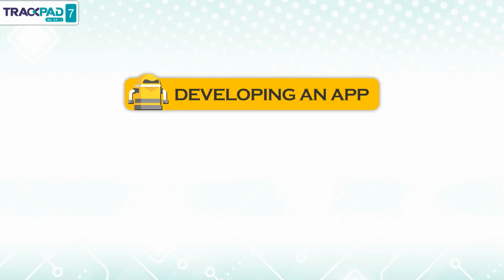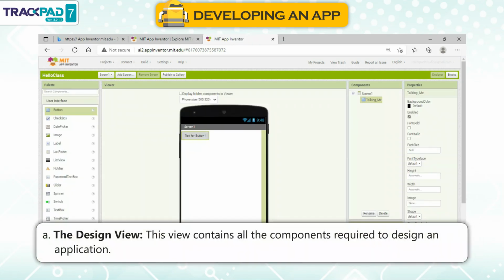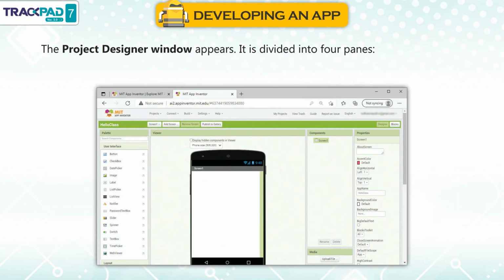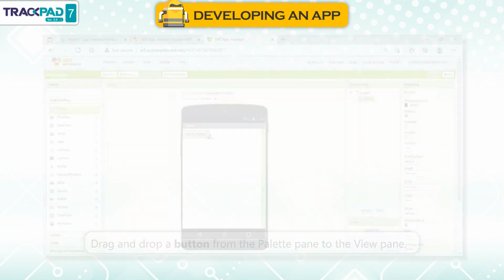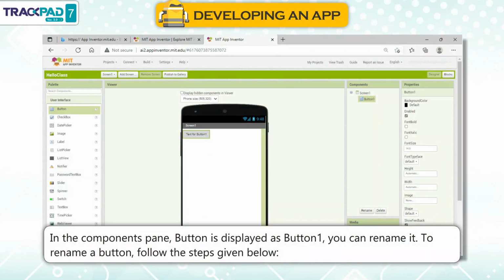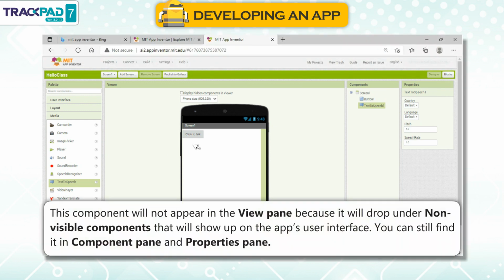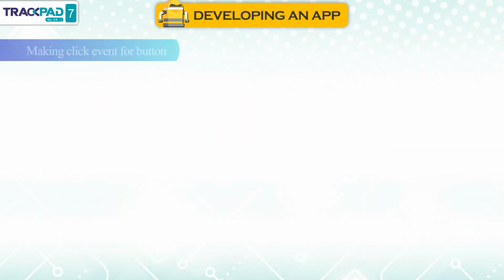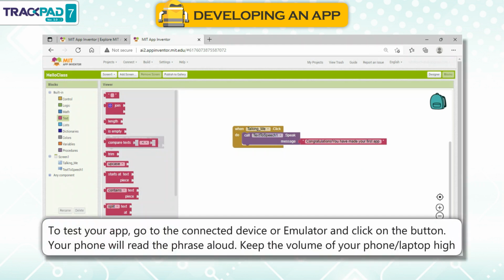𝐃𝐞𝐯𝐞𝐥𝐨𝐩𝐢𝐧𝐠 𝐚𝐧 𝐀𝐩𝐩 |𝐂𝐡 𝟎𝟕|𝐓𝐫𝐚𝐜𝐤𝐩𝐚𝐝 𝐕𝐞𝐫 𝟐.𝟎|𝐂𝐥𝐚𝐬𝐬 𝟎𝟕